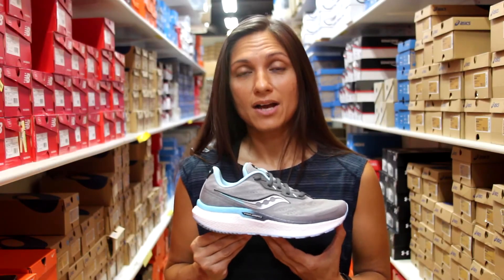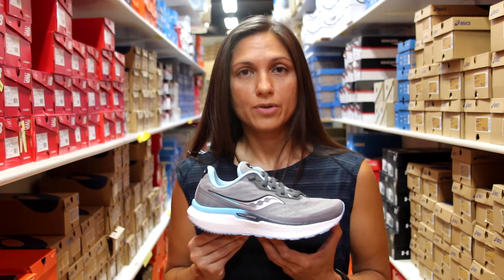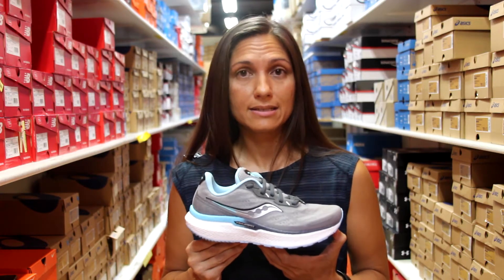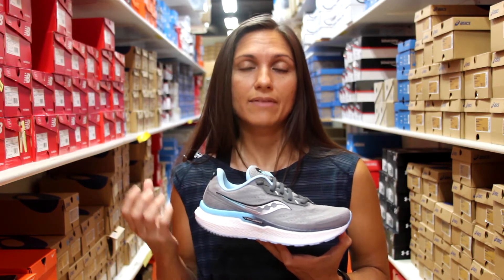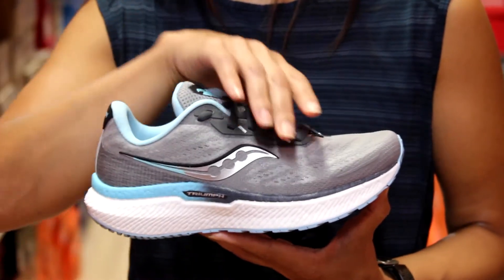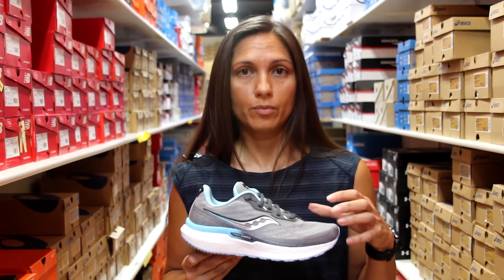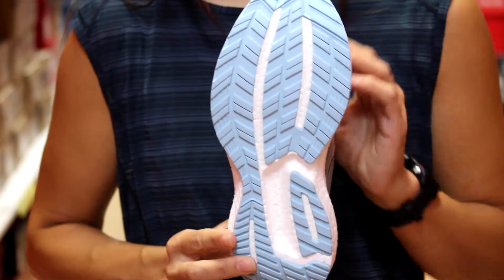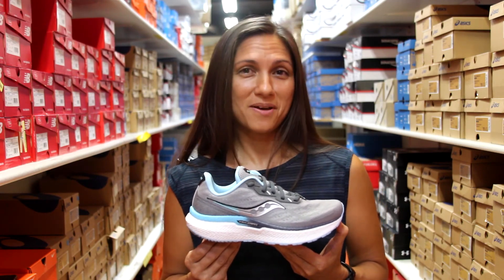Saucony Triumph 19 SHOE REVIEW 2021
If you want to try on the Saucony Triumph 19 or you want to go through our custom fitting process to find the best shoe for you, stop on by! We're open weekdays 10am-8pm, Saturday 10am-6pm, and Sunday 11am-5pm. Come by our North location at 34 W. Jefferson, South location at 3416 S Route 59, or Wheaton location at 102 W. Front Street in downtown Wheaton!